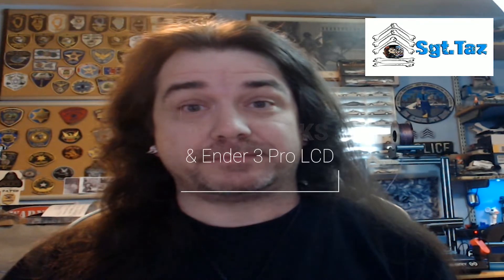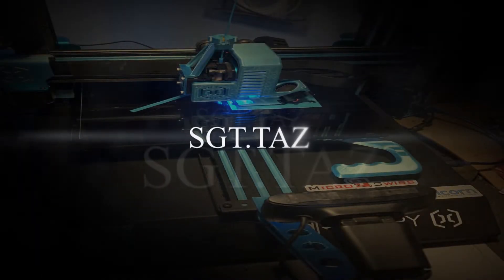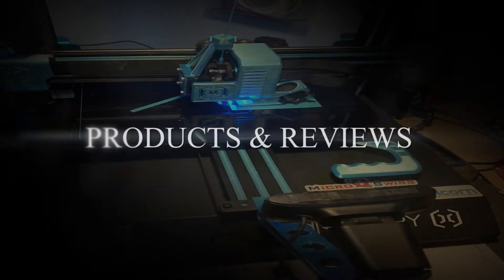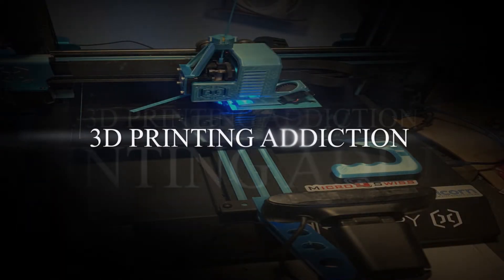Artillery SWX1 MKS Sgen L 32 Bit Upgrade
Going over the basics on swapping your MKS Gen L board for the more powerful MKS Sgen L 32bit board. Also ditching the stock tft display to LCD enabling M600 commands. Special thanks to Paul for all his help with figuring out my Marlin issue.

Links:
MKS Sgen L :shorturl.at/xZ124

Licensed Music By: DJLM, Title: Two and a Half